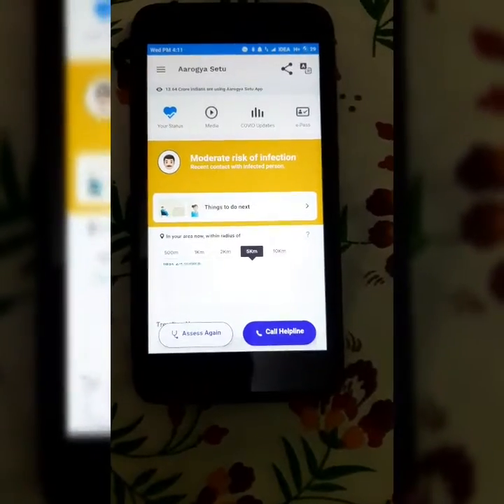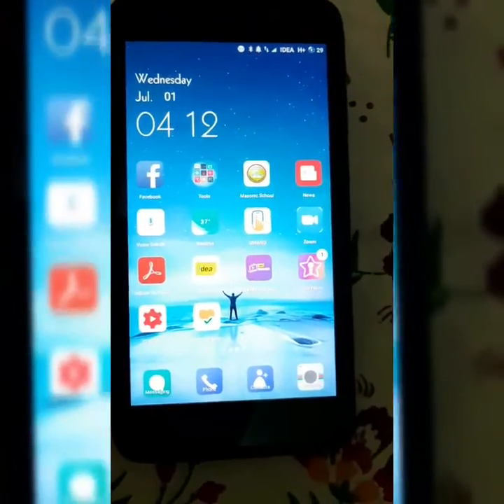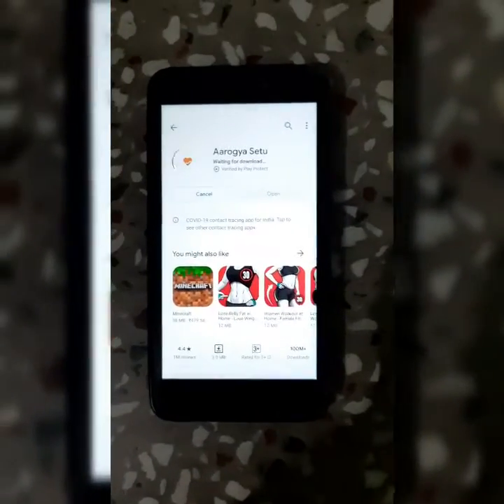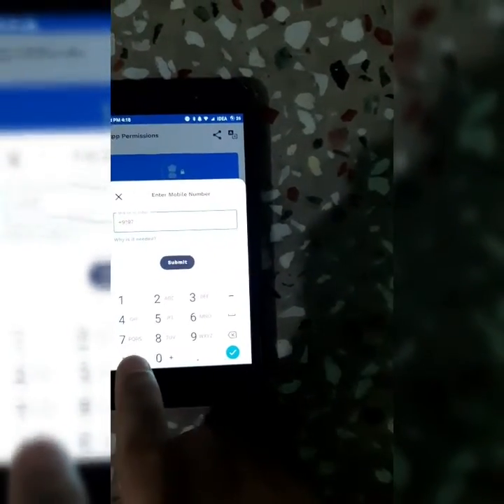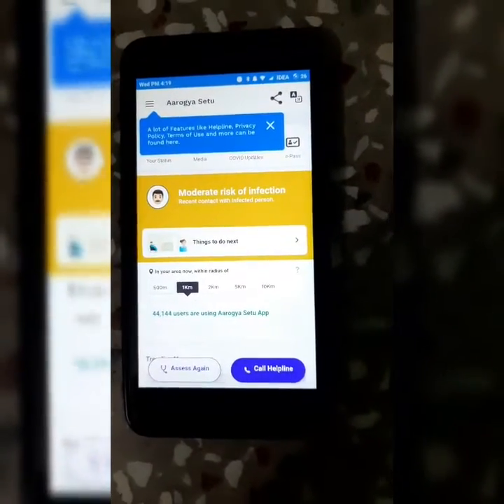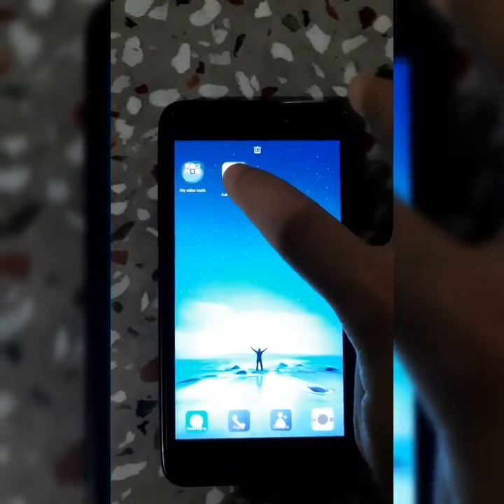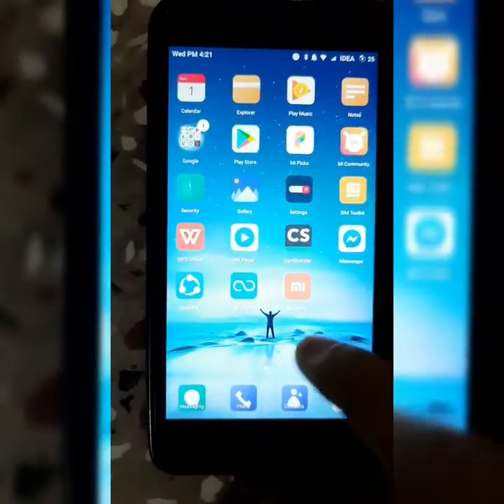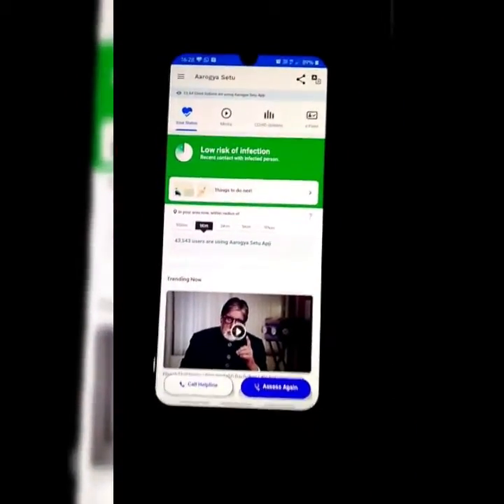how to change colour red orange to green colour#Aragya setu app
Hi all
This video is about how to re installed Aragya setu App, Change the High,Moderate infection status to Green status on the app with alternative number from Red yellow color high risk contact.

This is made out of  arising  need for necessary personal utility. This is not a technical advice according of official IT Apps.

Corona virus _contact_tracking Apps
aragya setu_apps review

DLC Tube Kom

My Gears:
Mic/Earphone  :Earphones/dp/B074THH5Q2

With lots of love:
Regular updates and entertainment with  more Tips and tricks to.👁👁